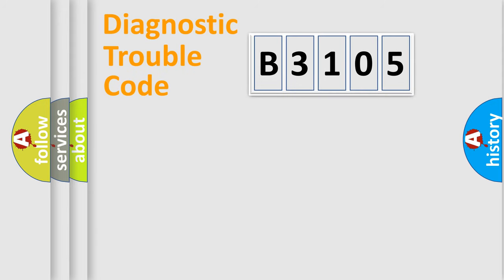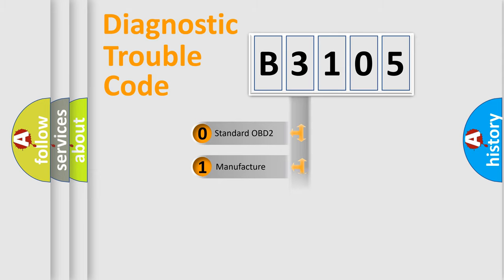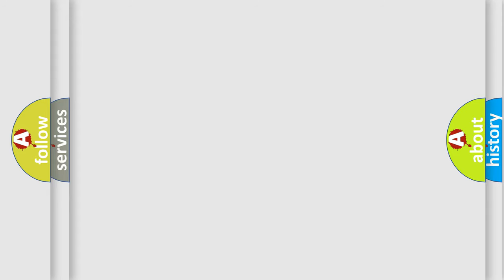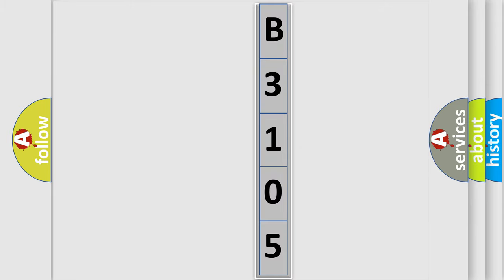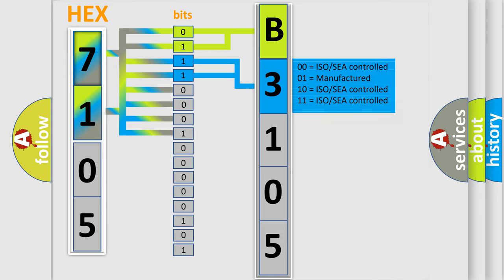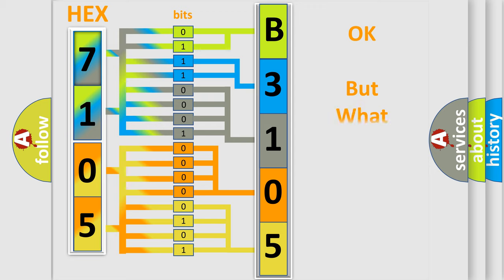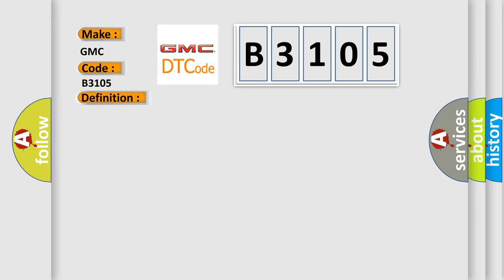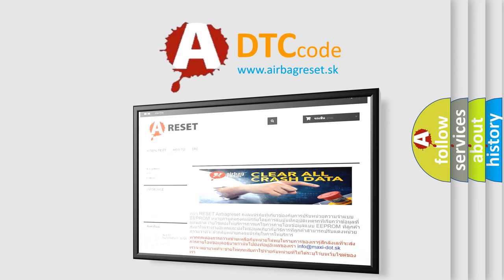DTC GMC B3105 second Short Explanation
Contents:
0:21 Basic DTC analysis according to OBD2 protocol standard.
1:48 Insight into programming
2:58 A diagnostically understandable description of the Diagnostic Trouble Code
3:05 Basic error definition

Make:
GMC
Code:
B3105
Definition: